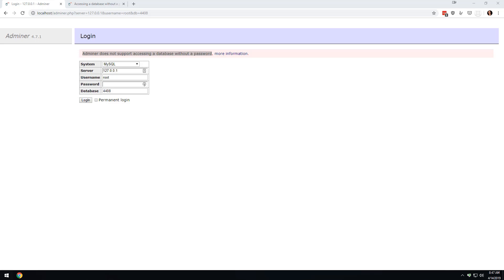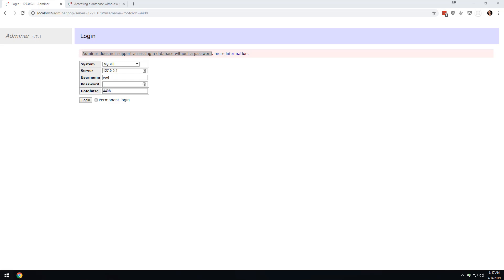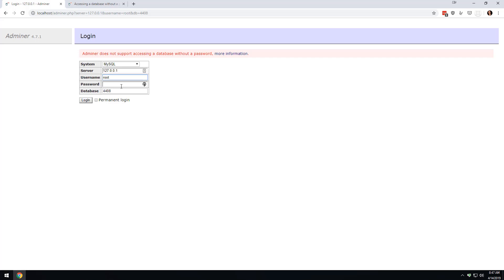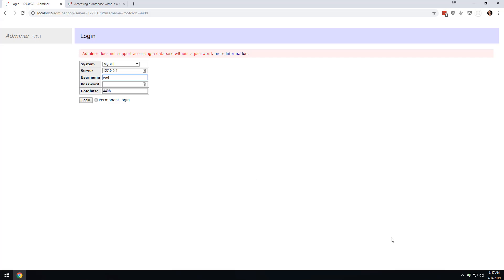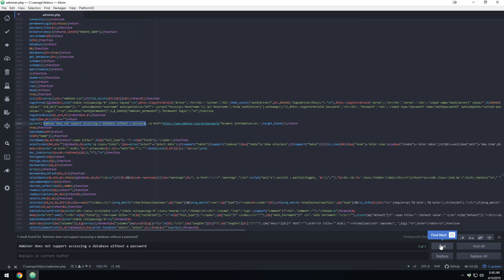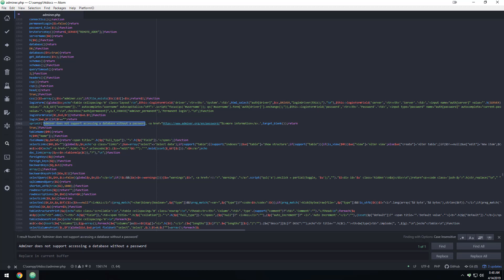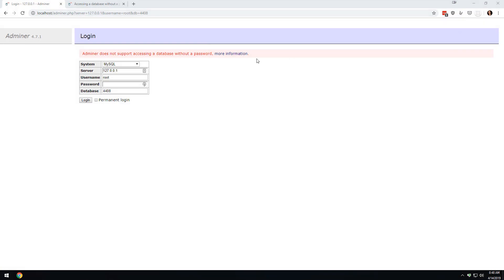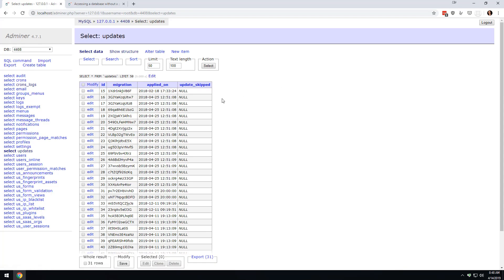"Hacking" Adminer to work without a password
This tutorial is for the ENGLISH version. If you need the multi-language version search for login($ze,$F){if($F=="")return
and change it to
login($ze,$F){if(1===2000)return

Just a very simple override to make the awesome program Adminer work without a password on something like Xampp